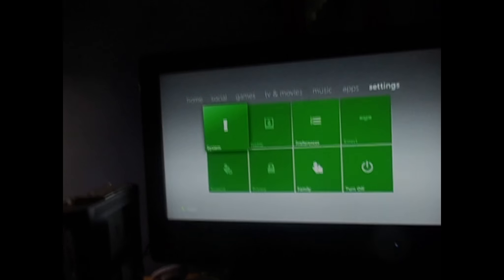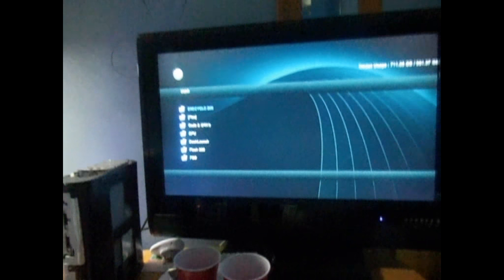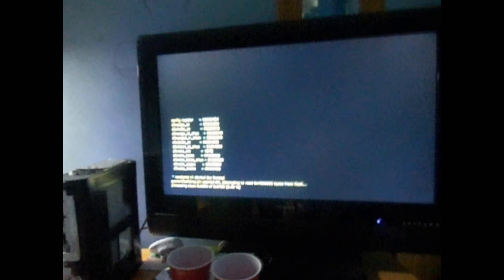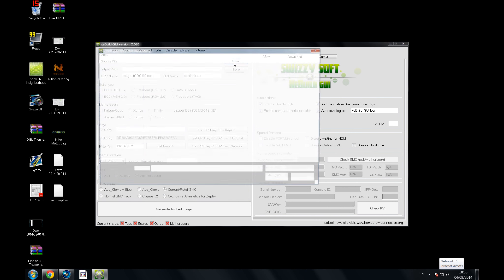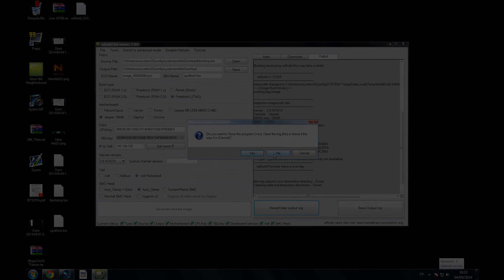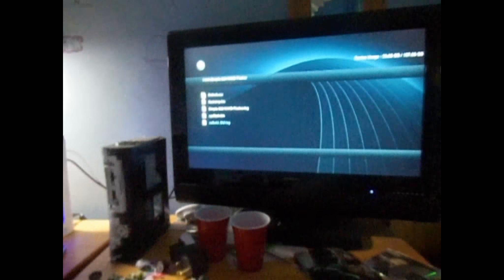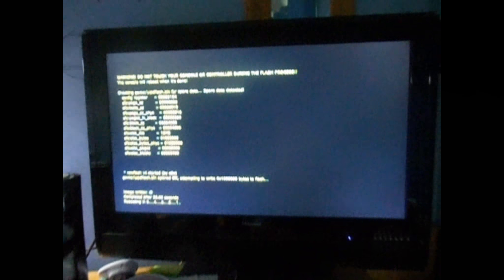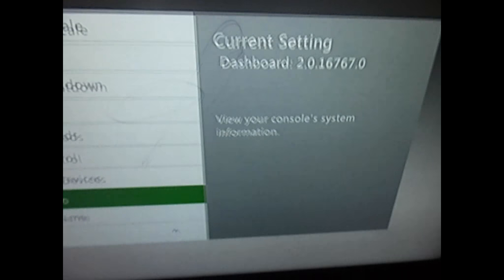How To Update JTAG/RGH To 17150 + Downloads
I Hope You Understand The Video Bye.